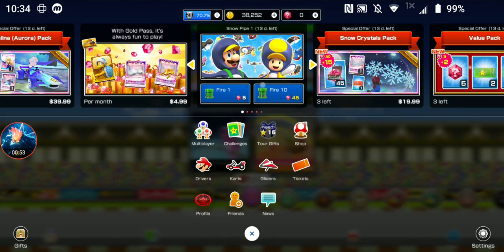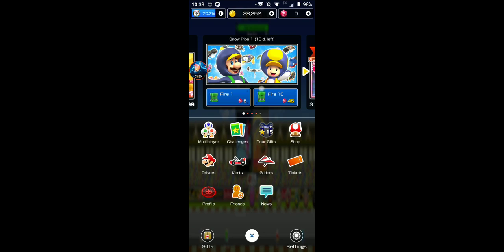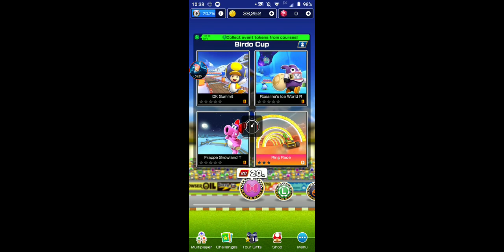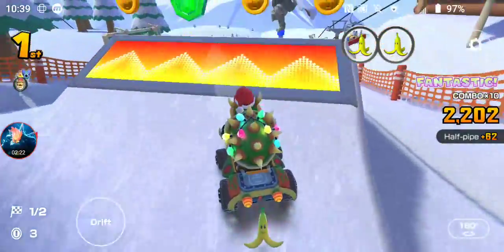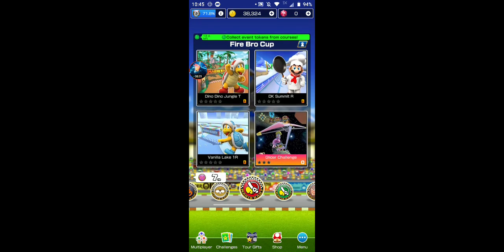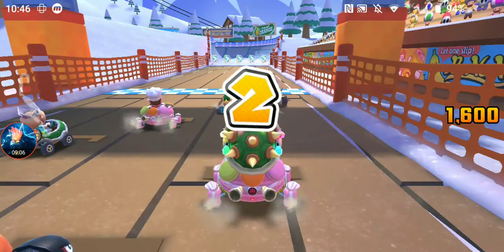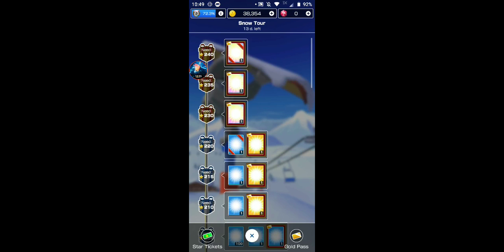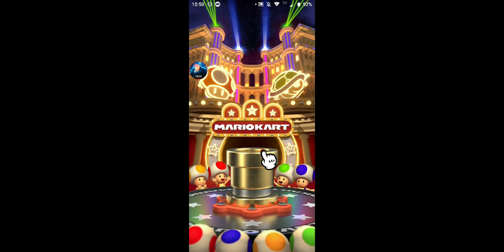Mario Kart Tour #151: Snow Tour #2/7: Wii DK Summit Courses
0:00 Intro
1:23 Wii DK Summit
5:07 Wii DK Summit T
8:36 Wii DK Summit R
12:15 DK Summits Completed